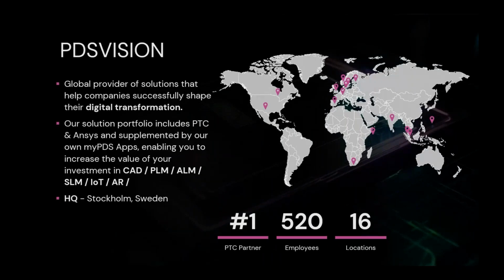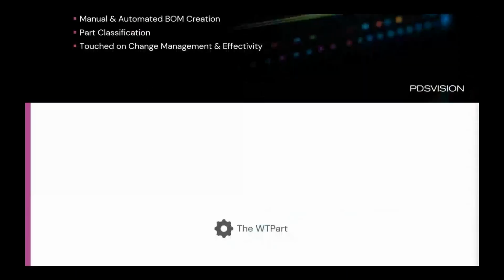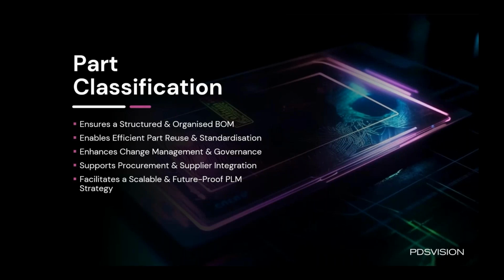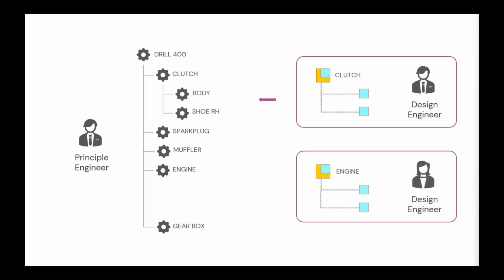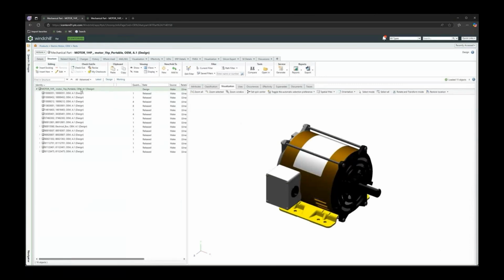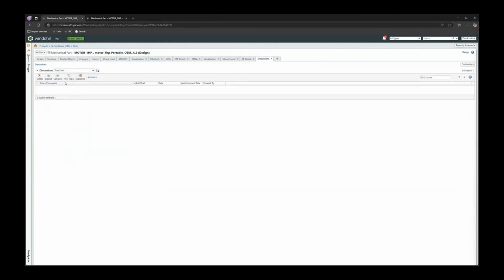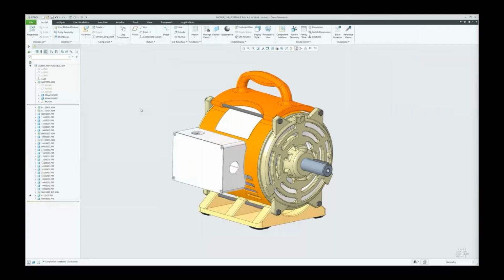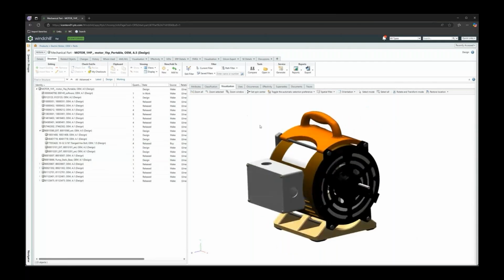S1 Ep 3 Advancing BOM Management, A Foundation for PLM best practices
In today’s fast-paced product development landscape, agility is key. Yet, many businesses still struggle with outdated, CAD-centric Bill of Materials (BOM) approaches, leading to duplication, inefficiencies, and misalignment between departments. The solution? A shift to a part-centric BOM approach in Windchill.